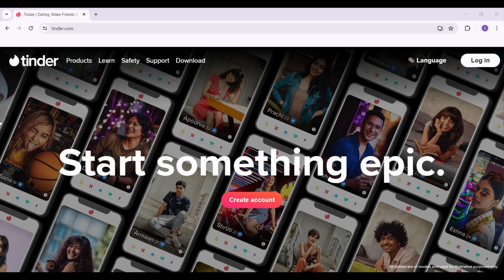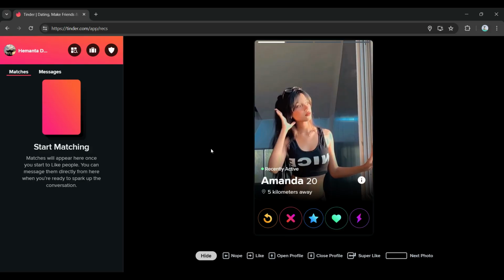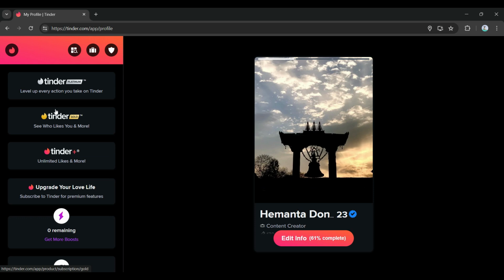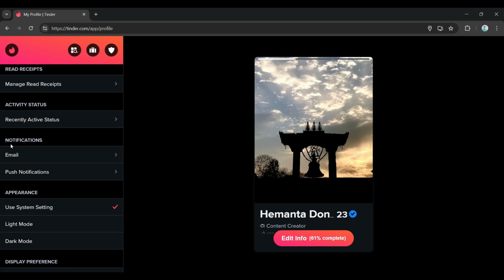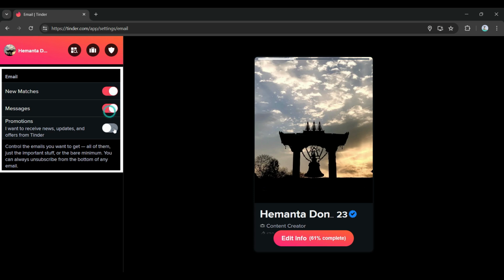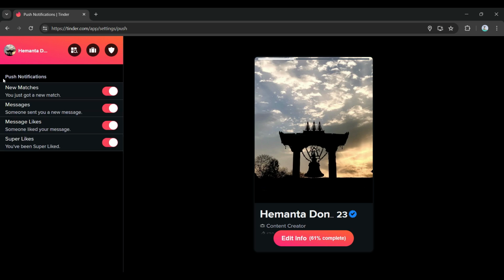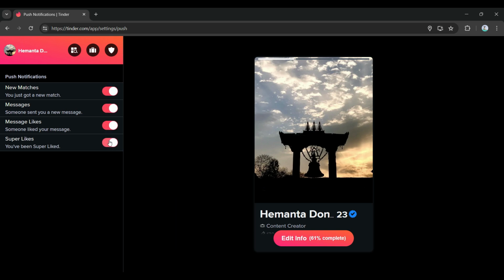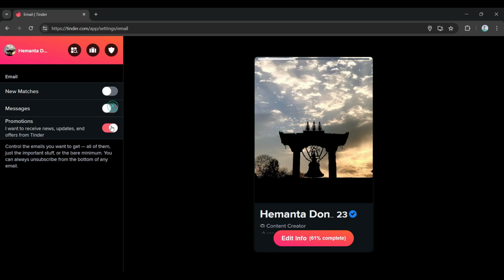How to Disable or Enable Notifications on Tinder PC (2024) | Turn On/ Off Tinder Notification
In this video, learn how to easily disable or enable notifications on Tinder when using your PC. Follow the step-by-step guide to manage your notification settings, so you can stay in control of your Tinder alerts.